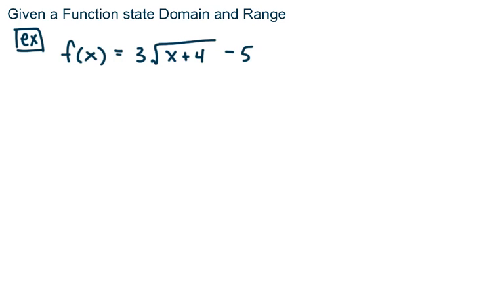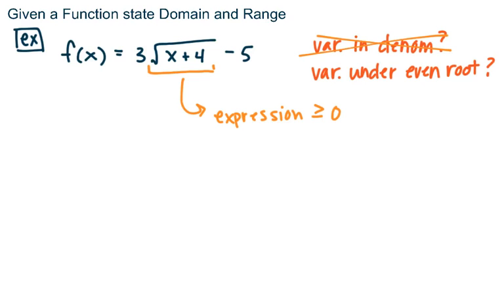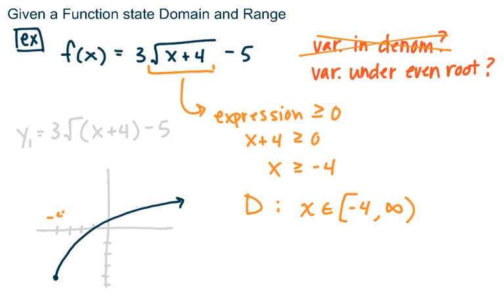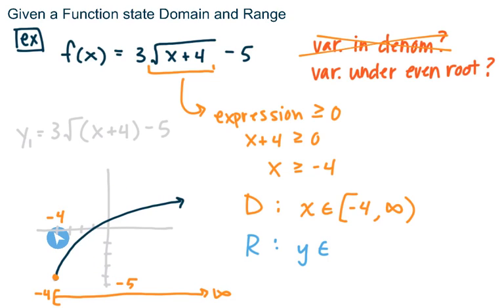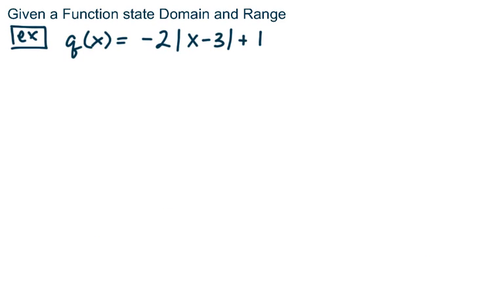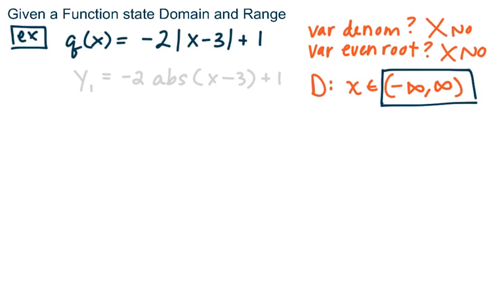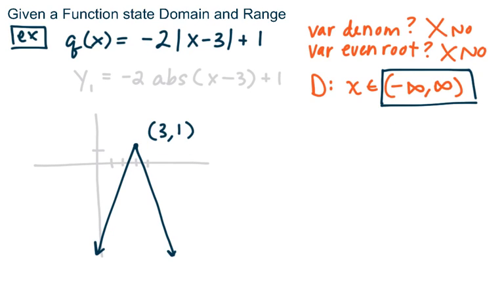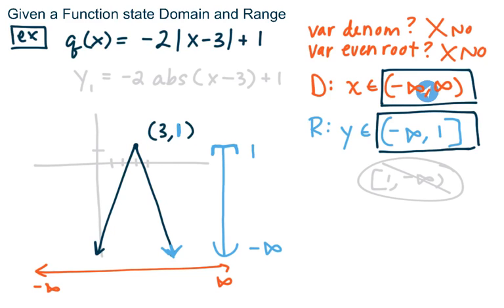171- Unit1 - 1.2e Find The Domain And Range Given A Function